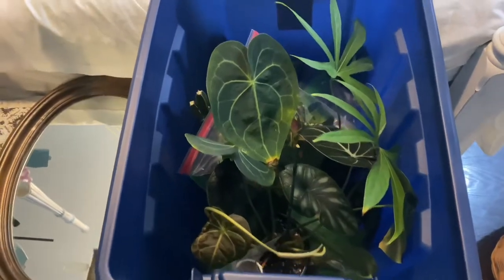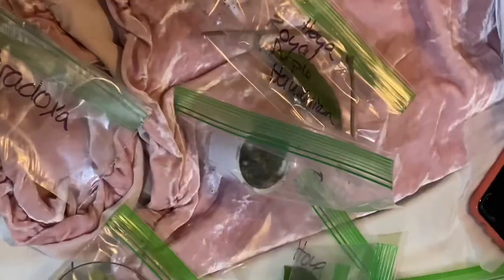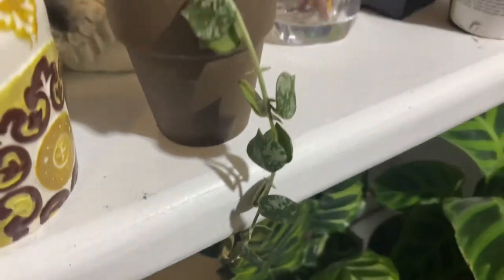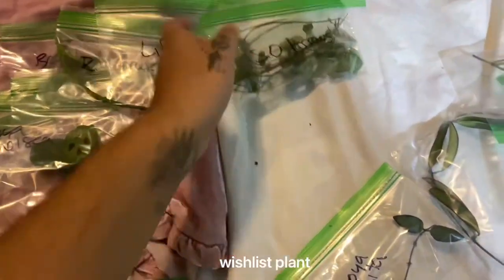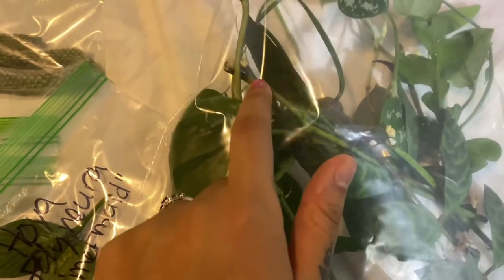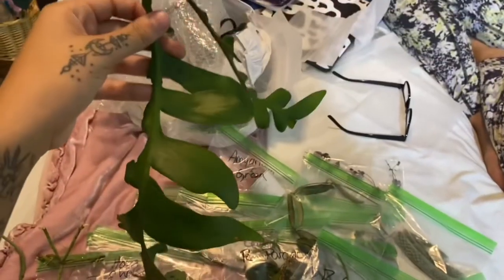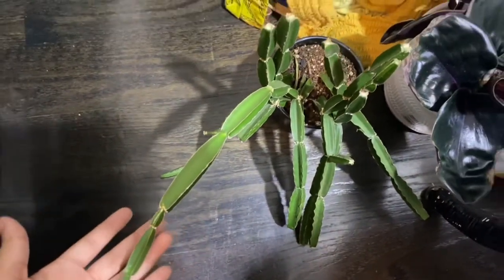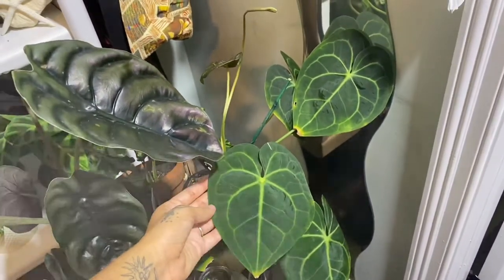wish list plants & cuttings